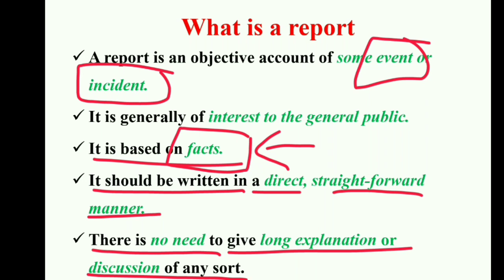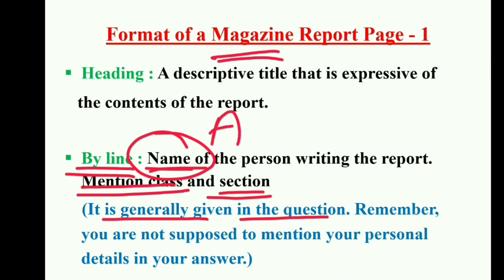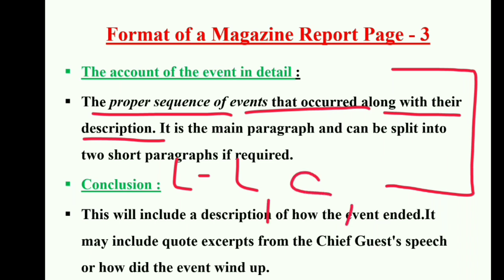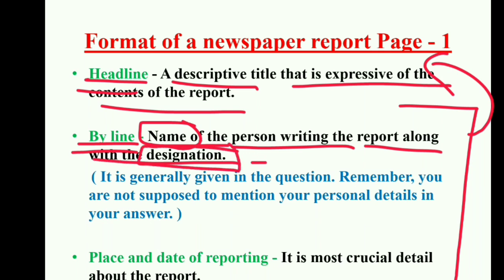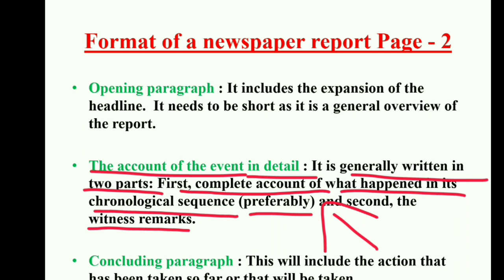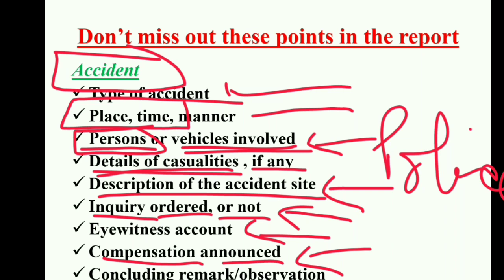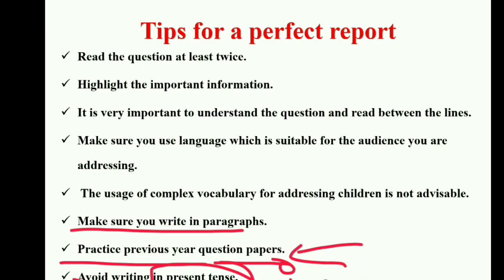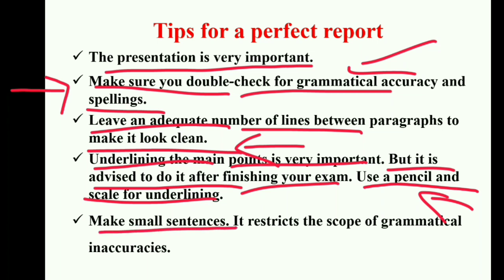REPORT WRITING NEW FORMAT CLASS XI AND XII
report is a brief account of an event that has already taken place. The report helps in recording the events of importance that occur in our day-to-day life. It attempts to present the firsthand information of an incident or event. A report of an event presents a record of events that took place. A report of an event includes one’s ideas, opinions and impressions about the event.